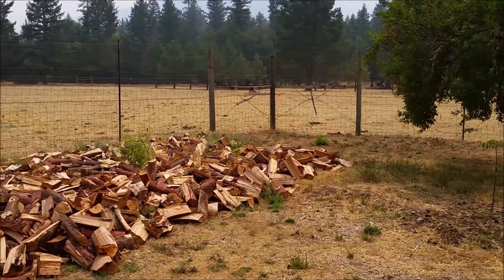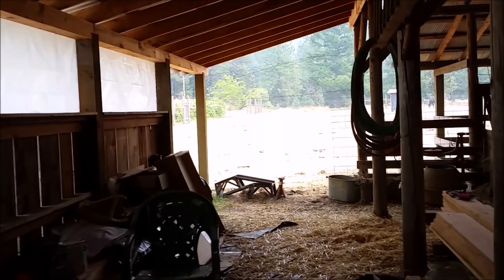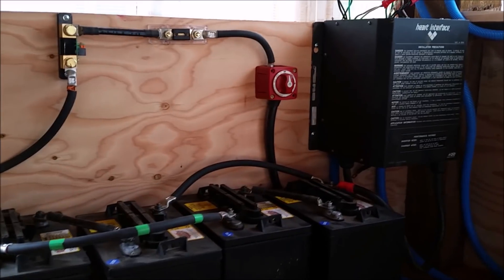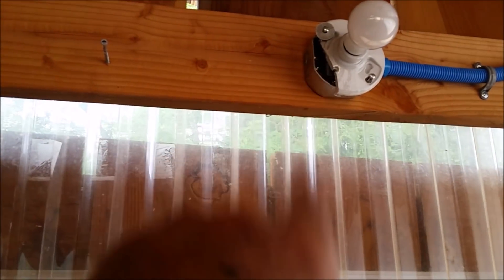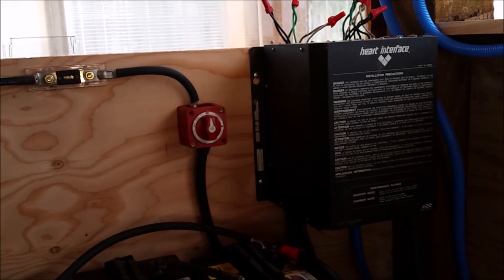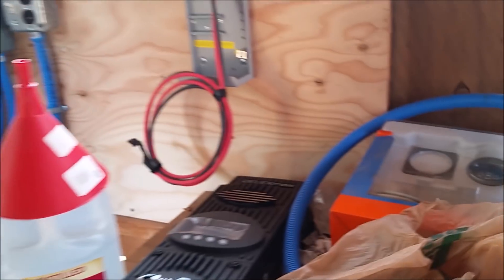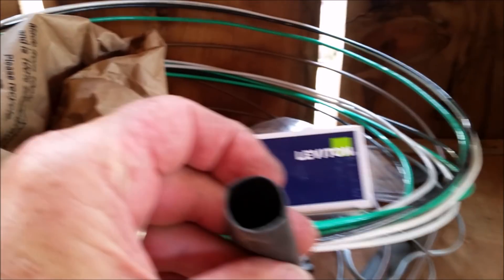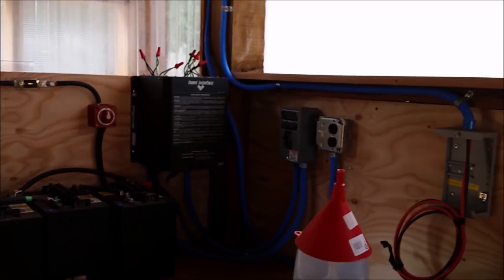Installing a back up solar power system for a neighbor